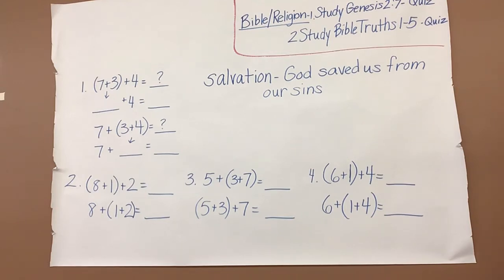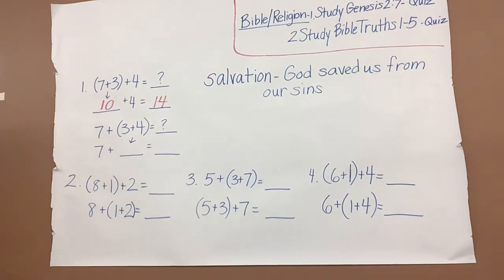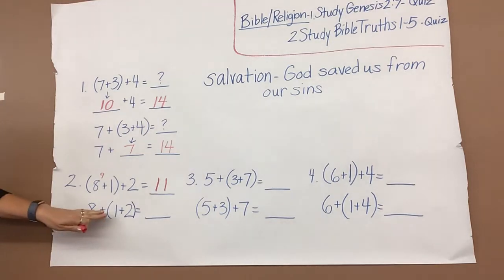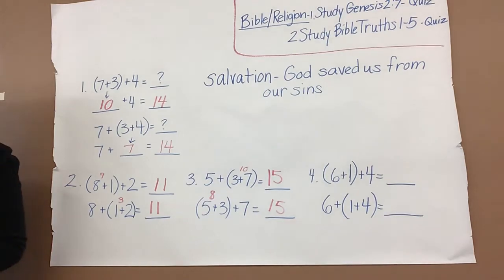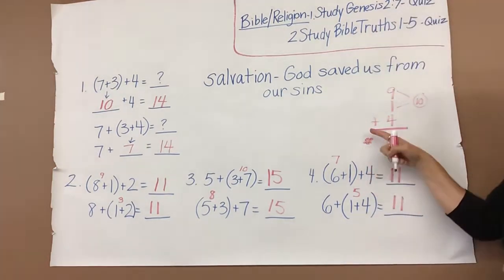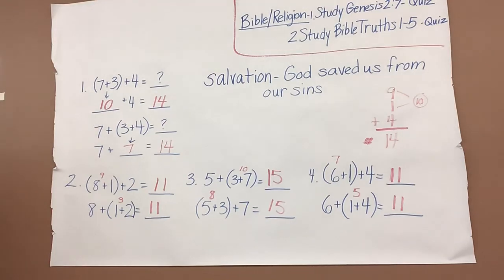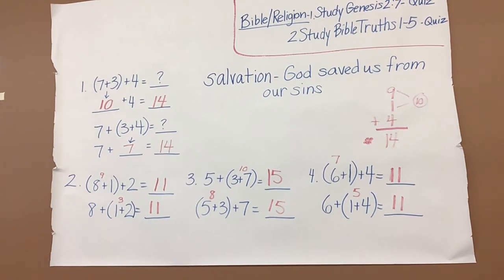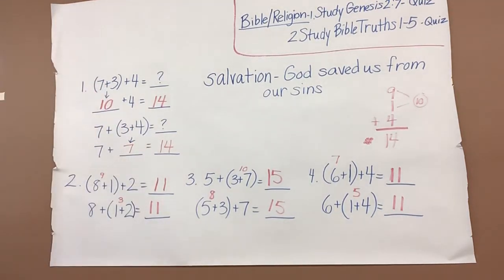August 21, Math Worktext, p. 7-8